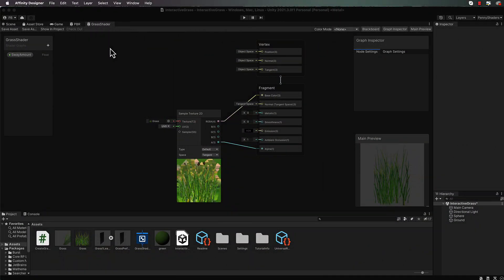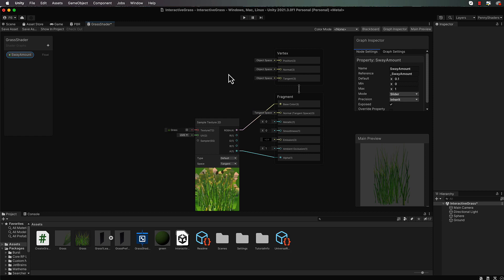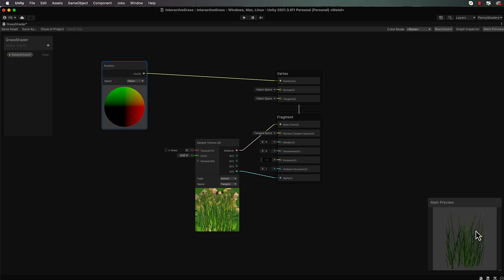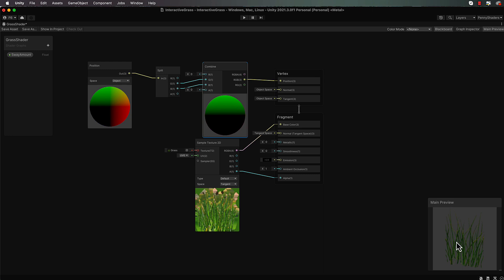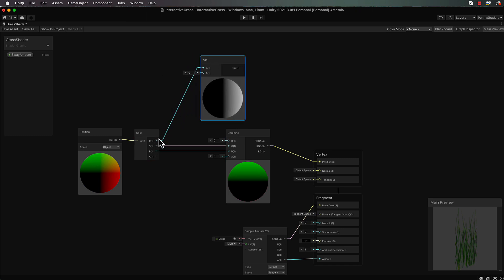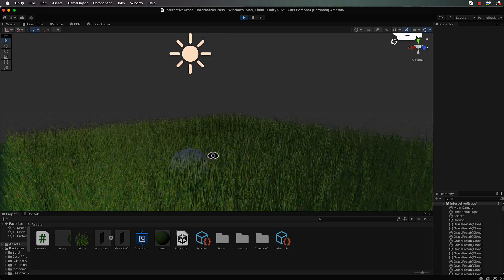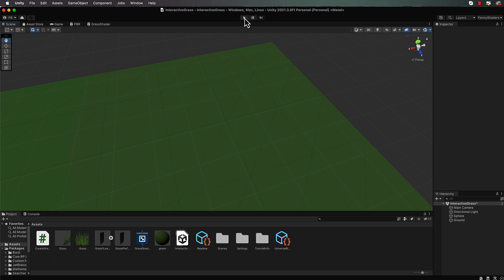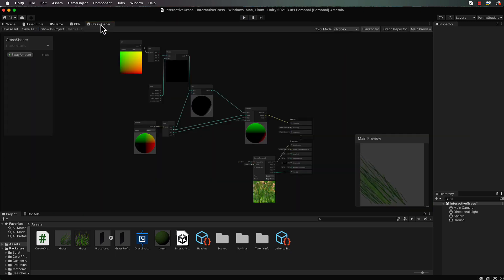Creating Interactive Grass with Unity's Shader Graph Part 2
This tutorial compliments the skills taught in my Ultimate Shader Graph Course.

This series of tutorials will teach you how to create an interactive grass shader where a game object can be moved through the grass to displace it.  Created with Unity's Shader Graph in the Universal Render Pipeline, you will follow along to build up this fun project.

You will learn:
- how to create a shader in shader graph without code
- how to perform vertex displacement to simulate a breeze through the grass
- how to set custom and blended colours on grass blades
- how to communicate with a shader via C# to provide changing values